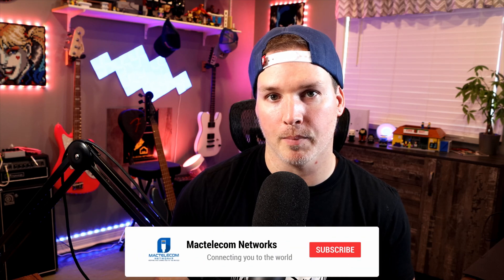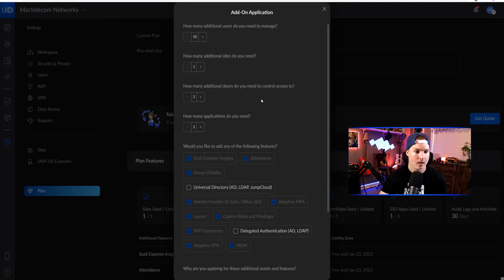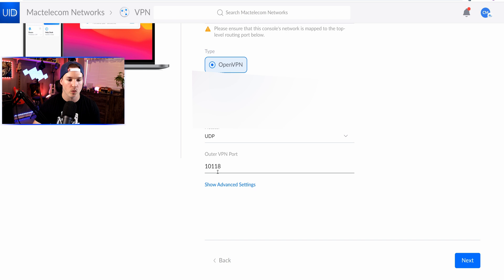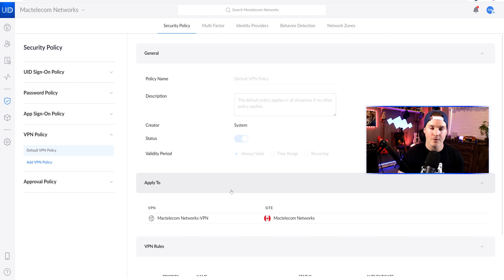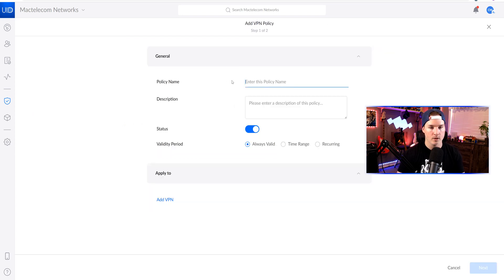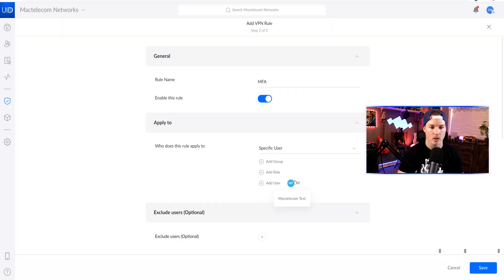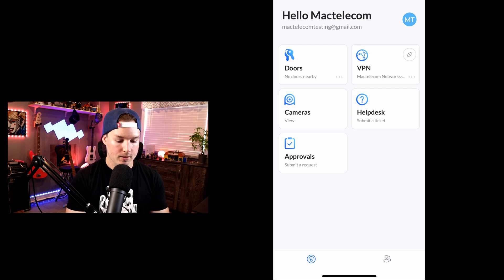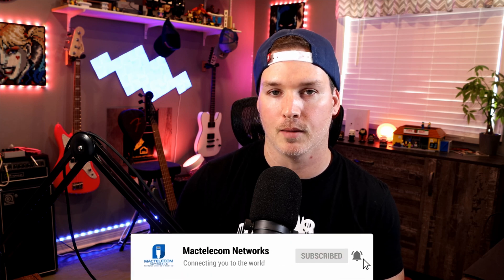Unifi UID Adaptive VPN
In this video we take a look at Adaptive VPN which allows us to use multi-factor authentication on our Unifi VPN in Unifi UID

▶Canadian Amazon Store front:

▶USA Amazon store front:

Intro 0:00
How to get adaptive VPN 0:27
Configuring one-click VPN on UID 1:10
Looking at the adaptive vpn policy 2:11
Testing UID VPN without adaptive vpn 2:55
Creating Adaptive VPN policy 3:11
Testing UID VPN with adaptive vpn 4:47
Final thoughts 5:10